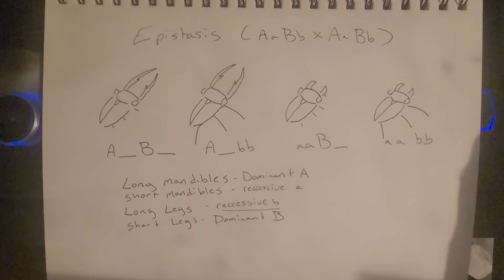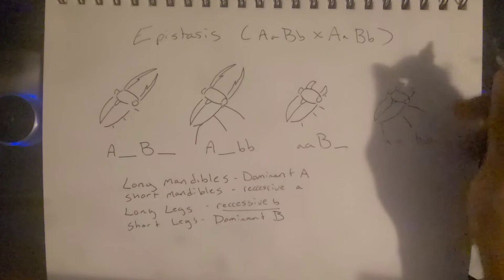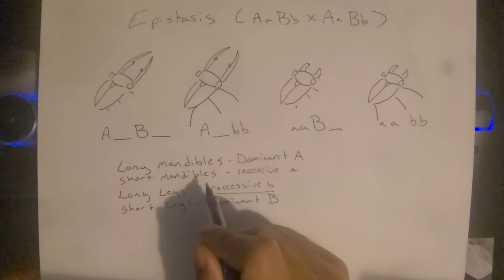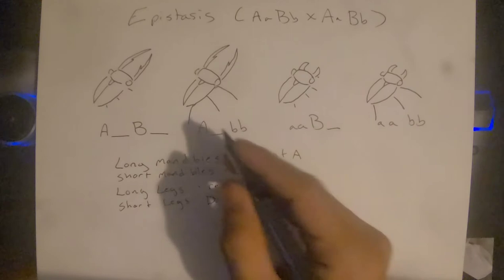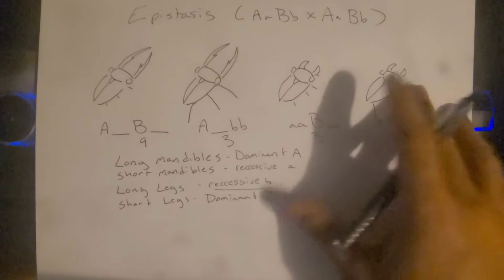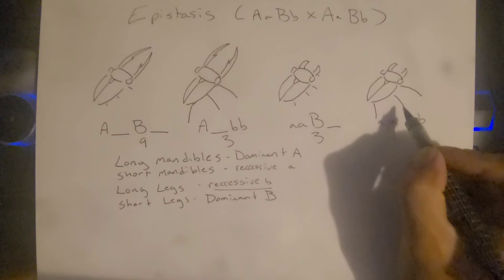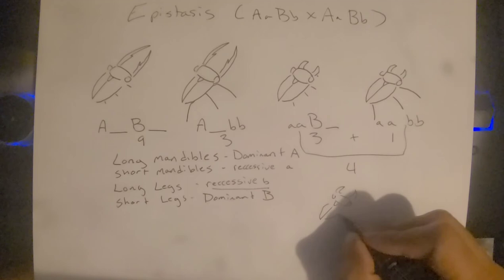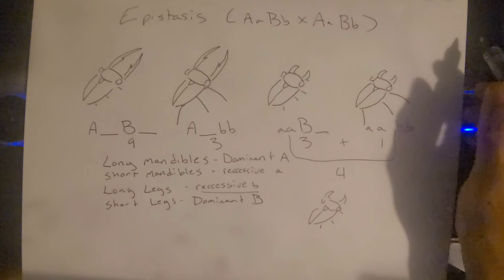GN 311 exam 1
Due to some unfortunate technical difficulties I had to mock this up pretty last second and it shows but I hope to have something better next time! All information from this video is from lecture.